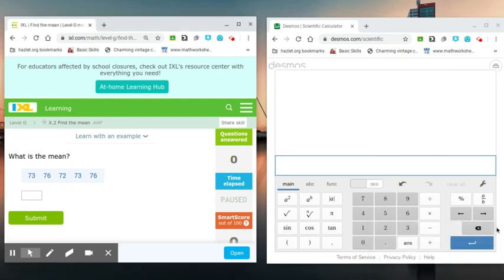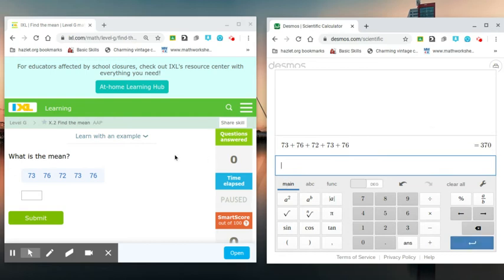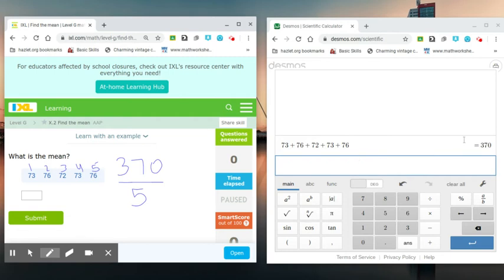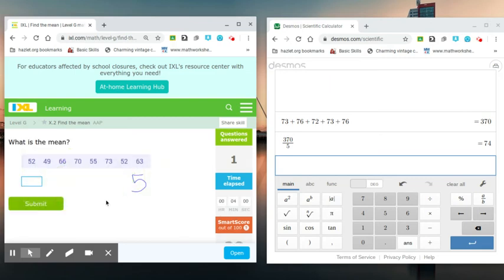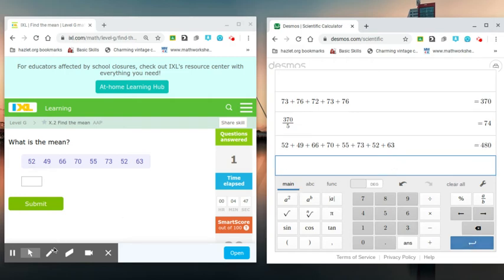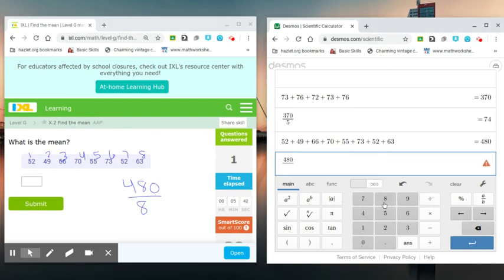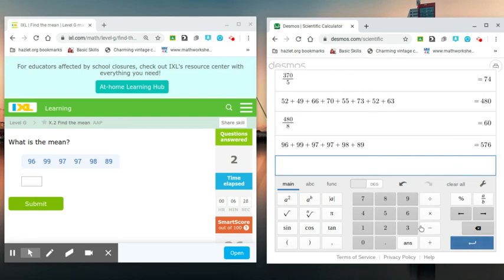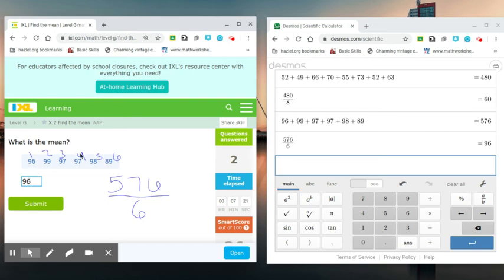Find the mean